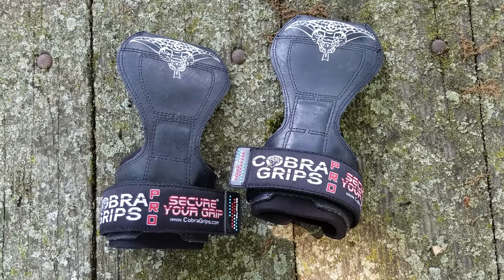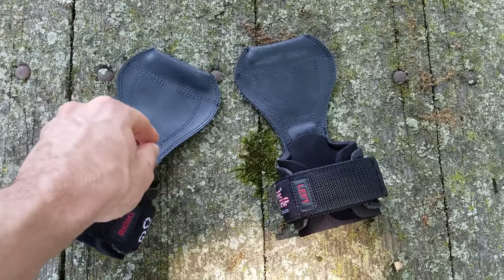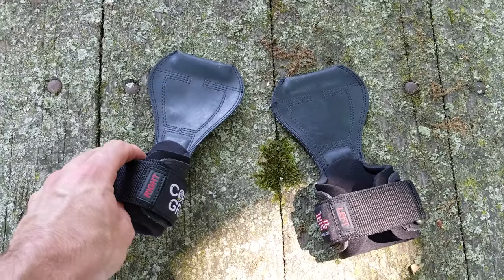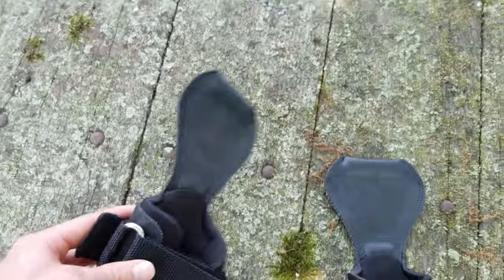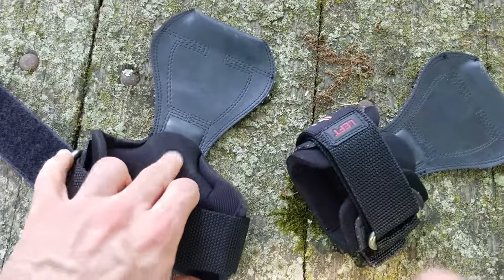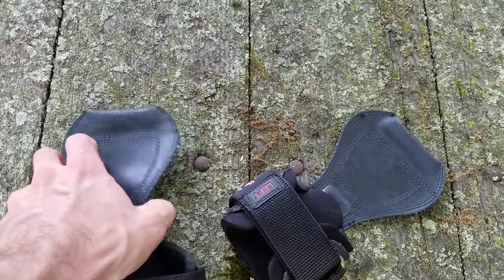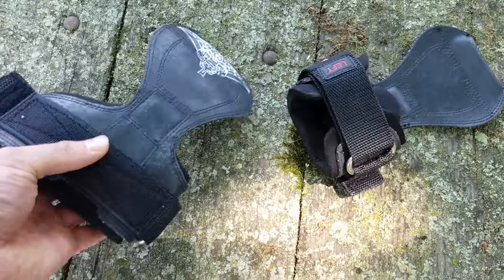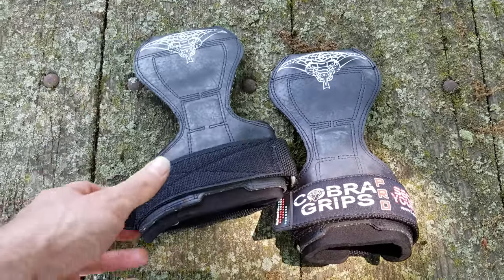Short Review and assessment of Cobra Grips Pro Lifting Grips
My short unboxing/review of Cobra Grips Pro weight lifting straps. So far, so good! Plus some comparison points between these and the popular Versa Gripps.